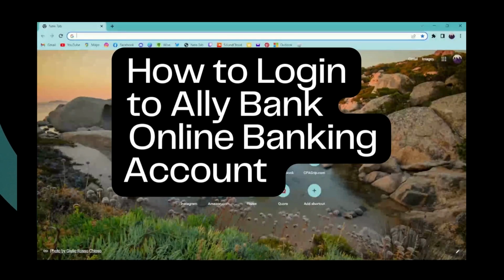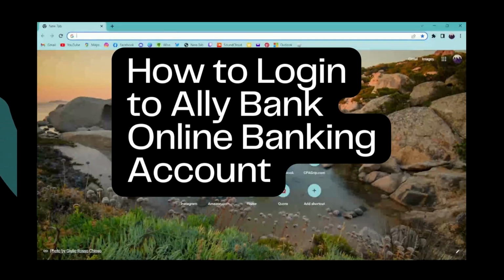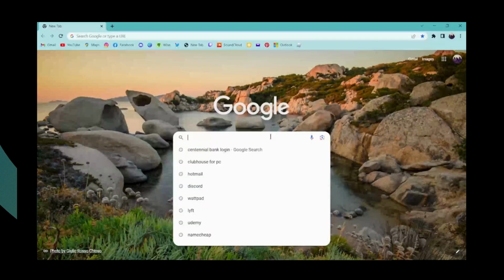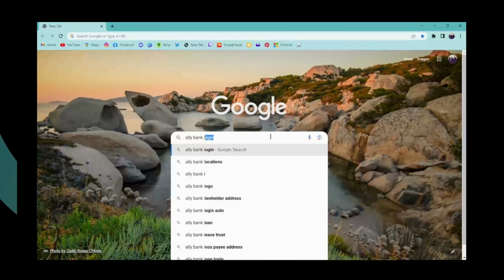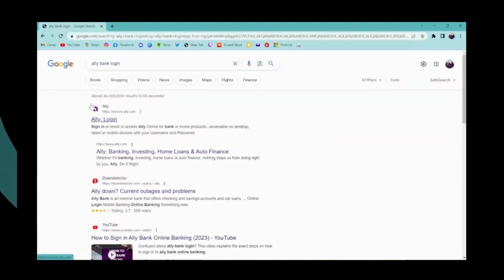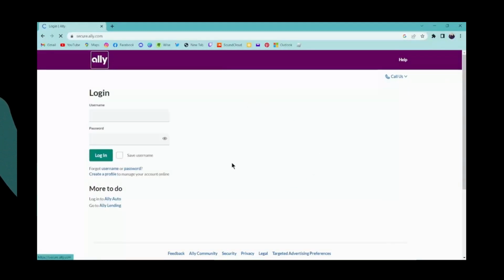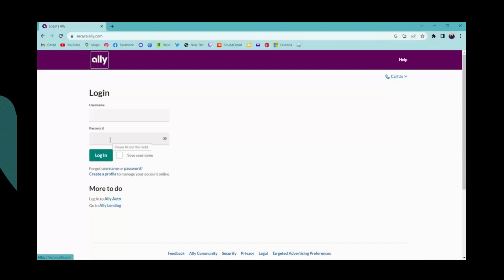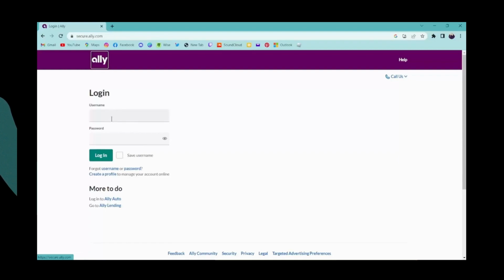How to Login to Ally Bank Online Banking Account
Welcome to AppHacks101! In this tutorial, we'll guide you on how to login to your Ally Bank online banking account. Ally Bank offers a convenient online banking platform that allows you to manage your finances securely and efficiently. Whether you need to check your account balance, transfer funds, or view transaction history, accessing your Ally Bank online banking account is crucial. We'll walk you through the step-by-step process of logging into your Ally Bank account, including visiting the Ally Bank website, entering your login credentials, and navigating the online banking features. With our instructions, you'll be able to easily login to your Ally Bank online banking account and take full advantage of the available banking services.

Timestamps:
00:12 - Introduction to Ally Bank Online Banking Account Login
00:35 - Visiting the Ally Bank Website
01:00 - Entering Login Credentials and Navigating the Online Banking Platform